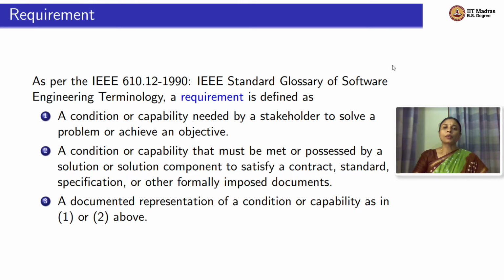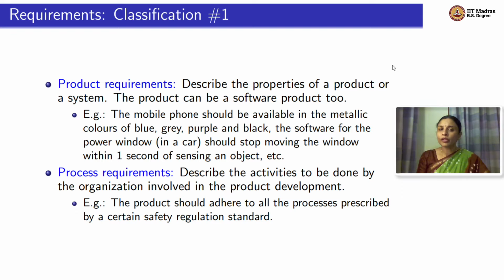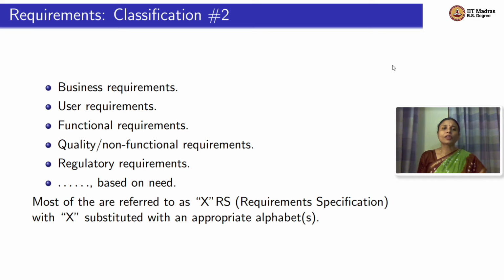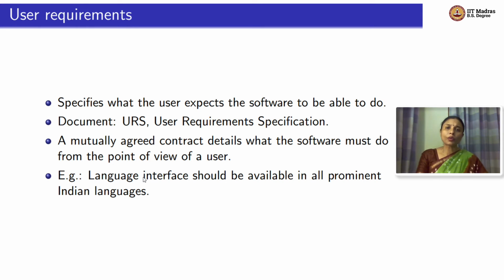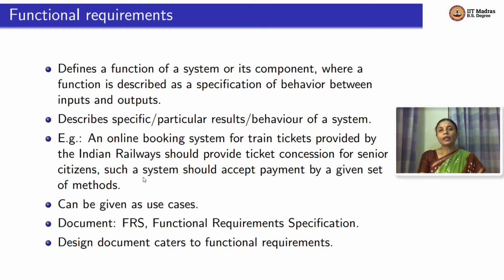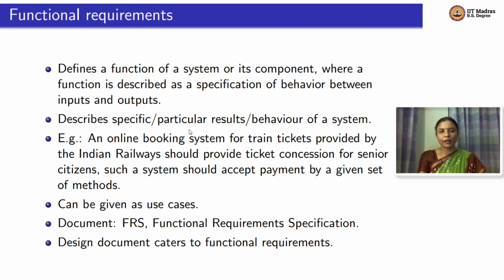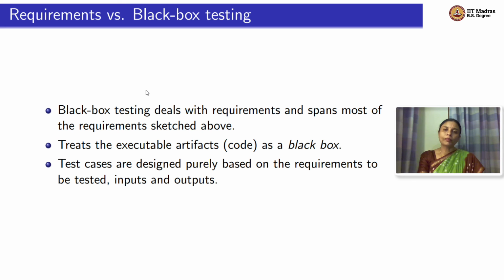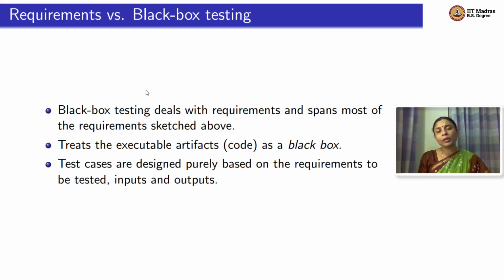W8_L1: Requirements introduction to black box testing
Video Overview
 This lecture kicks off week 8 transitioning from challenging white box testing techniques to the simpler world of black box testing We explore how to design effective test cases by treating the code as a black box focusing solely on requirements inputs and expected outputs This lecture provides a crucial overview of software requirements including various categories and types of requirements to appreciate requirements to design black box testing test cases for functional requirements The upcoming lectures will focus on popular black box test case design techniques